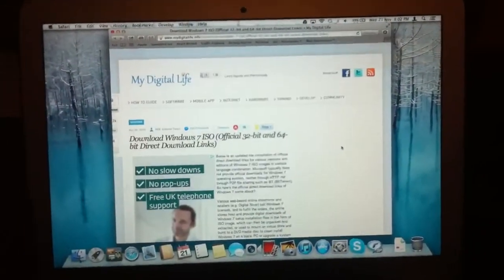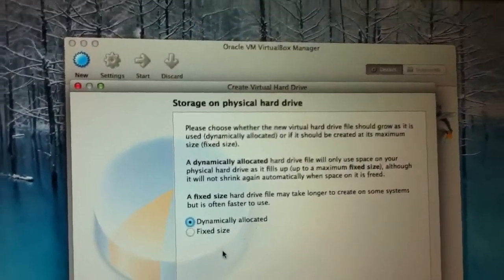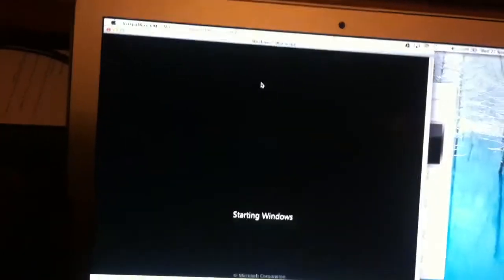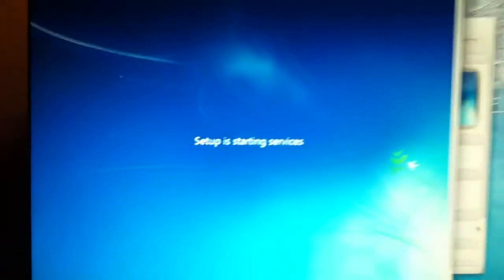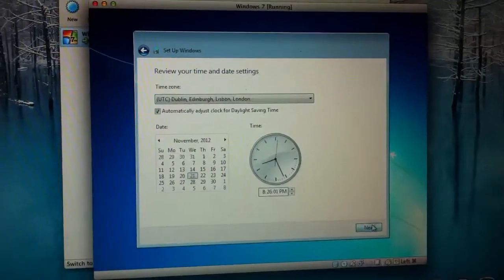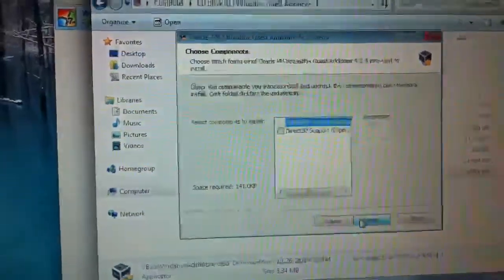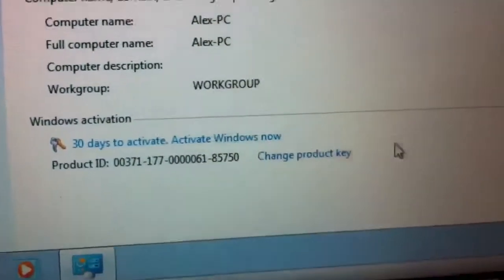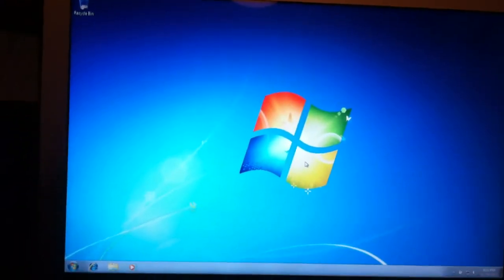How To Run Windows 7 On OS X Using VirtualBox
READ WHOLE DESCRIPTION: (Links at the bottom)
Tutorial on how to download and install Windows 7 on OS X.
(Will need to be repeated every 30 days if you have no product key!)
Recommended system specs:
Intel Core 2 Duo based Mac or better
2GB RAM (4GB Recommended)
At least 35GB of System Storage available.
OS X Lion or Mountain Lion recommended.
256MB Video Memory (VRAM)

Section 107 contains a list of the various purposes for which the reproduction of a particular work may be considered fair, such as criticism, comment, news reporting, teaching, scholarship, and research.

The purpose and character of the use, including whether such use is of commercial nature or is for nonprofit educational purposes.The nature of the copyrighted work.
The amount and substantiality of the portion used in relation to the copyrighted work as a whole. The effect of the use upon the potential market for, or value of, the copyrighted work